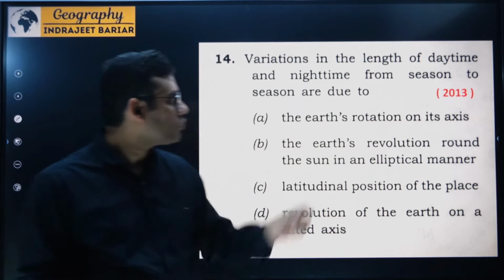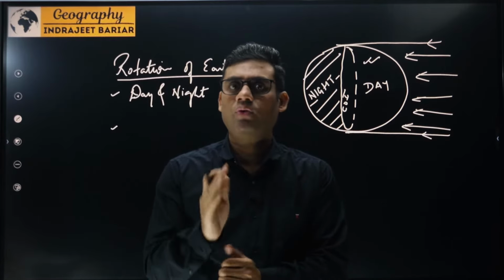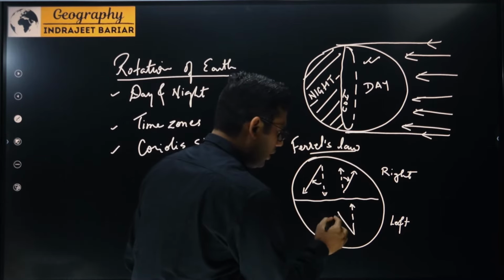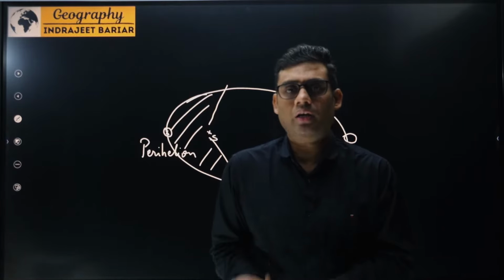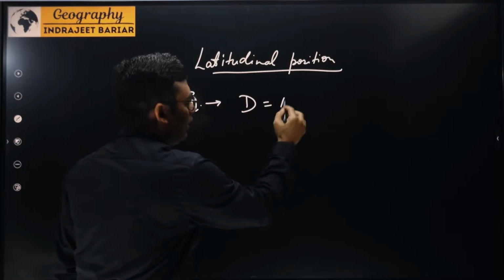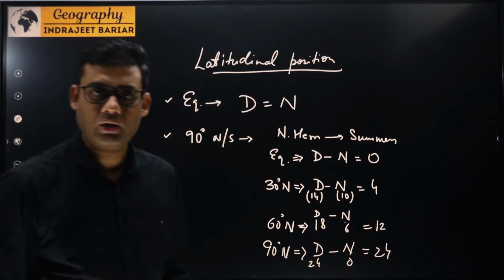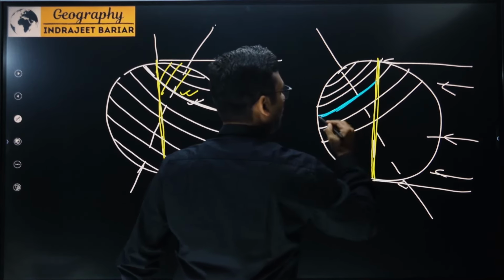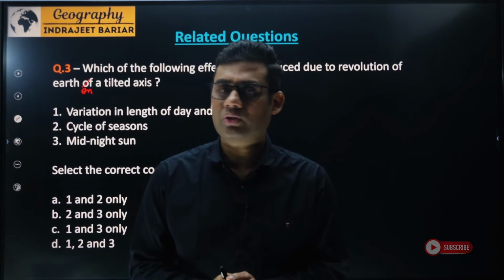General Geography | PYQ Part 4 | 2013 Prelims | Revolution of Earth | Bariar's IAS |Indrajeet Bariar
Welcome to Bariar’s IAS Rapid Revision series!
In this quick and clear session, Indrajeet Bariar Sir explains the concept of Isotherms – an important topic in Geography for UPSC and other competitive exams.

➡️Bariar’s IAS Academy, 2nd floor, 2nd cross Rd, KHB Colony, 5th block, above Airtel office , Koramangala, Bangalore 560030